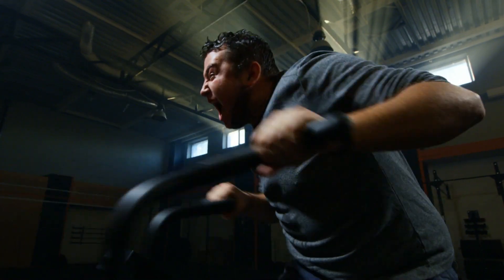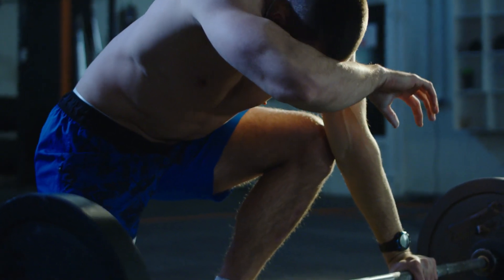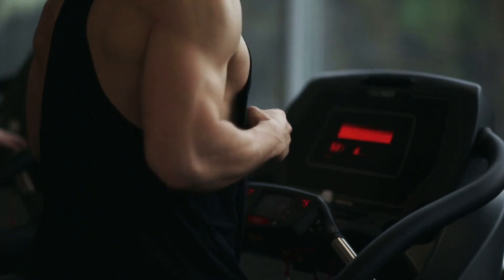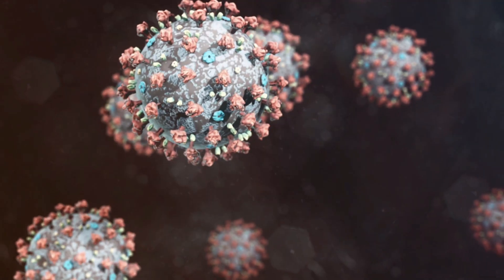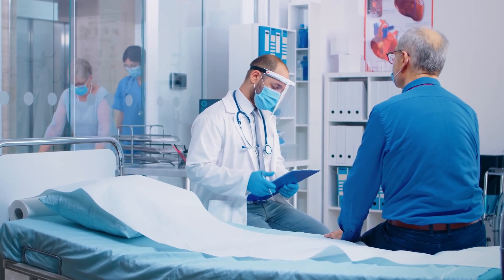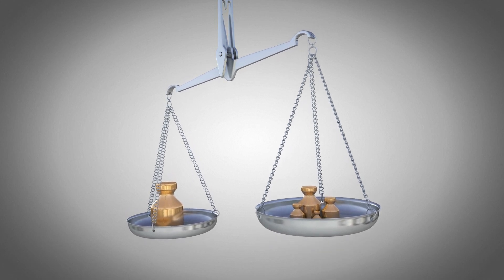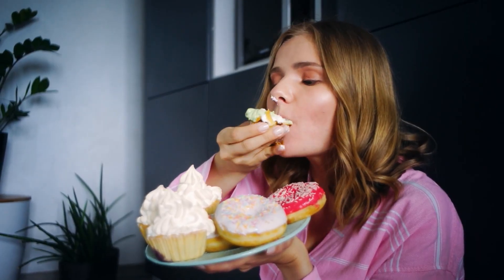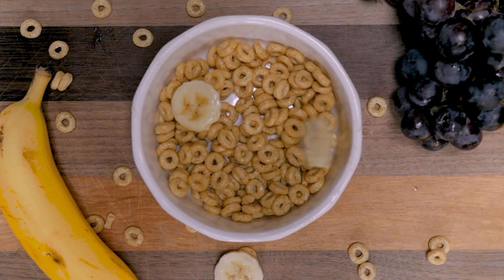How Should Diabetics Do Fasted Cardio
How should diabetics do fasted cardio? Can this exercise control blood sugars,  increase insulin sensitivity, and most importantly help you lose that unwanted belly fat?  Today you will know what is it, the limitations, how should it be done, and, for how long, and this will surprise you, it does not take much. With the currant covid-19 lock-down, this episode is more important then ever.

If you think you may have a medical emergency, call your doctor, go to the emergency department, or call 911 immediately. The Resilient Diabetic does not recommend or endorse any specific tests, physicians, products, procedures, opinions, or other information that may be mentioned. Reliance on any information provided by The Resilient Diabetic is solely at your own risk.

Links to educational content not created by The Resilient Diabetic are taken at your own risk. The Resilient Diabetic is not responsible for the claims of external websites and education companies.

My Story:
For those new diabetics here, I was diagnosed a little over five years ago, and am known as an insulin dependent diabetic,  LADA which stands for, latent autoimmune diabetes in adults. I am a proud owner of a broken pancreas. I double checked my warranty, and it said ONLY good for one million grams of glucose.

So not only am I a diabetic like all of you, but I also have a University B.Sc, degree in Nutrition/Dietetics. So I was able to use my vast knowledge in nutrition to help guide me through these new rough and tumultuous waters.

No one said being a diabetic was going to be easy, because it is not. Though my practical knowledge, experience, and education, I hope to help motivate and guide you on the same path to becoming a well controlled and healthy diabetic.